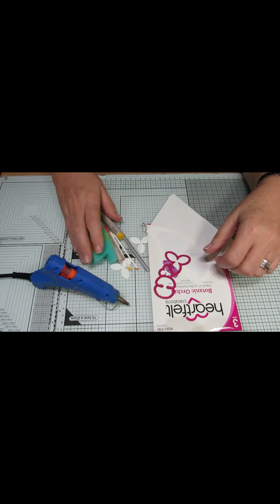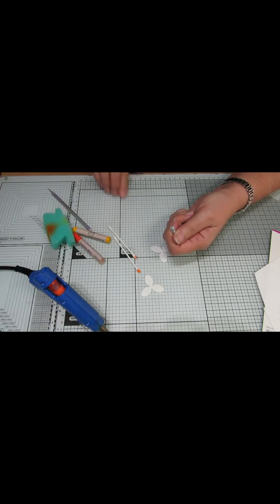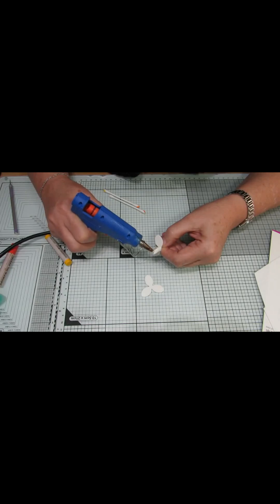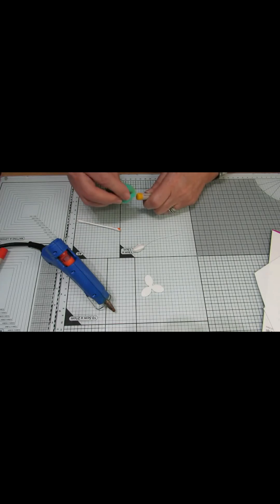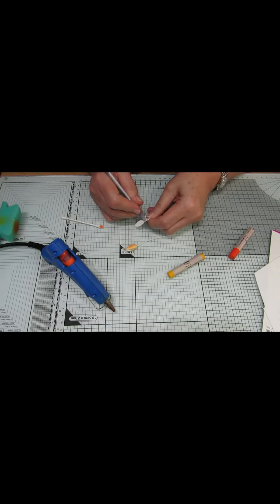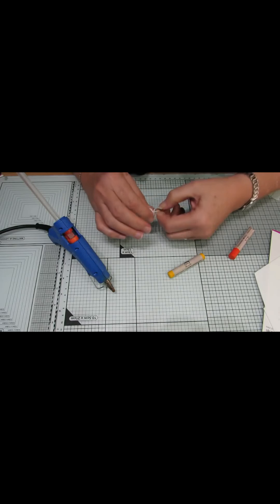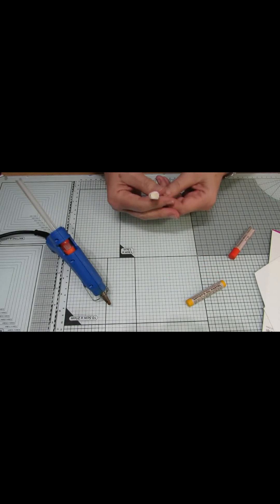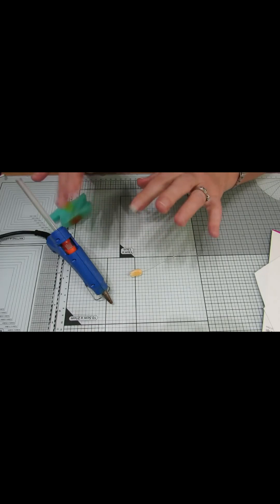Foamiran bud tutorial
Easy tutorial on making a bud for Foamiran flowers,